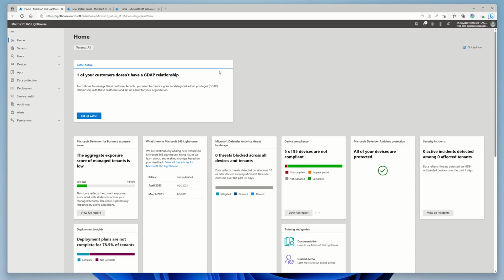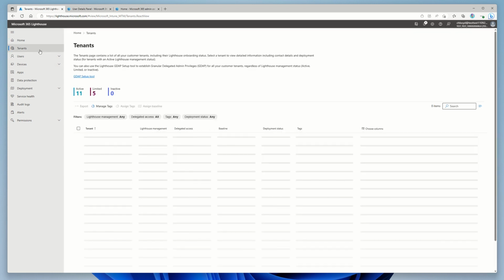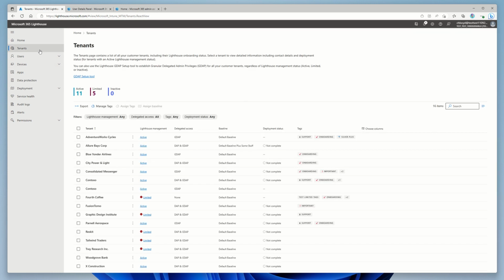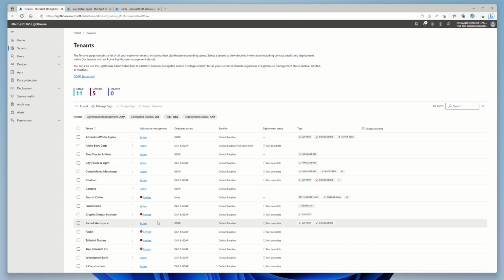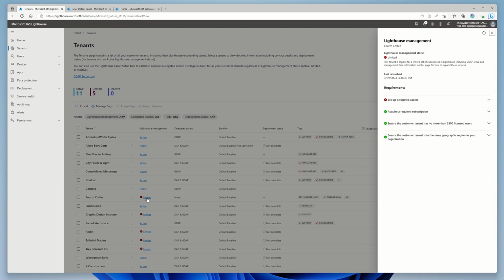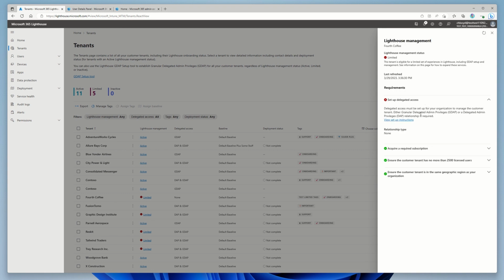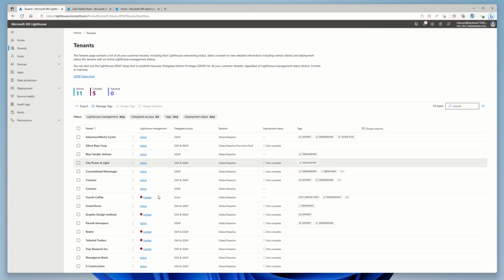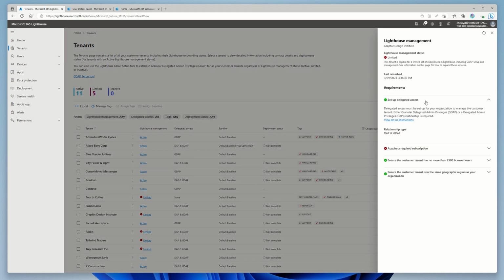Microsoft 365 Lighthouse - Identify Missing Requirements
Quickly identify missing requirements on a customer tenant to be able to fully manage the tenant within Microsoft 365 Lighthouse.